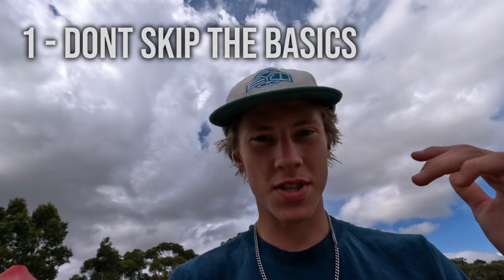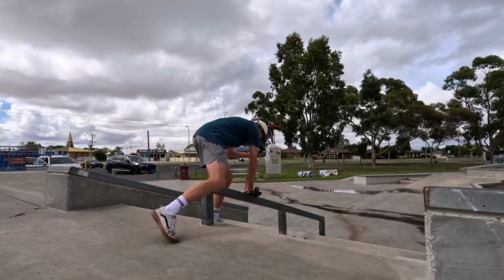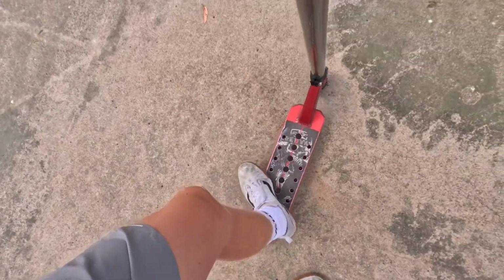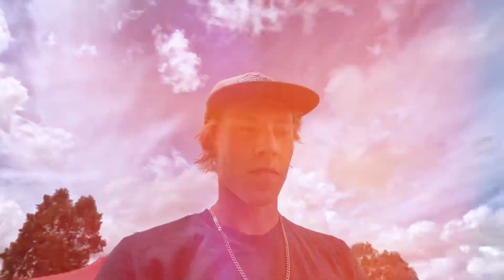TOP 5 TIPS FOR BEGINNER SCOOTER RIDERS!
Did you like this video and want to see more like it?
Comment what video you wanna see in the future!